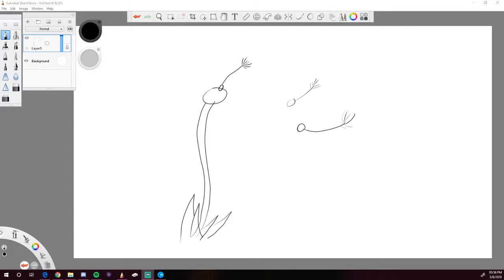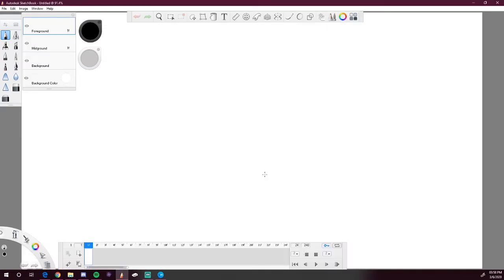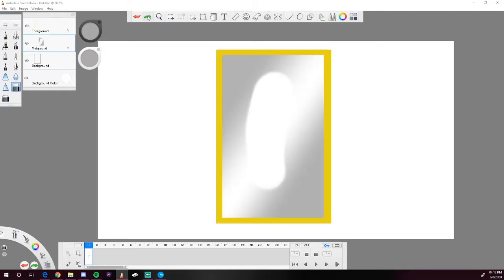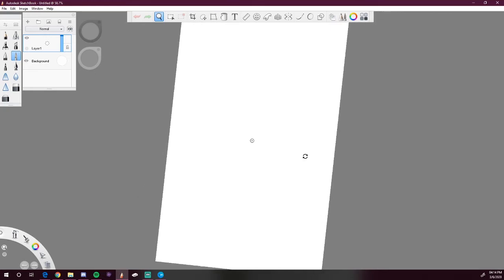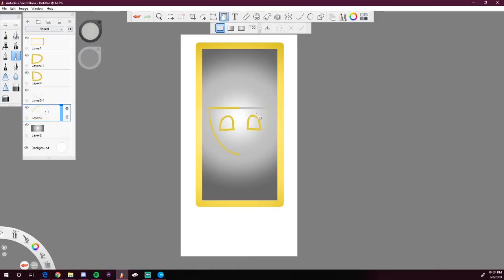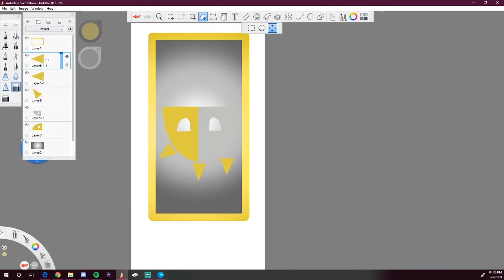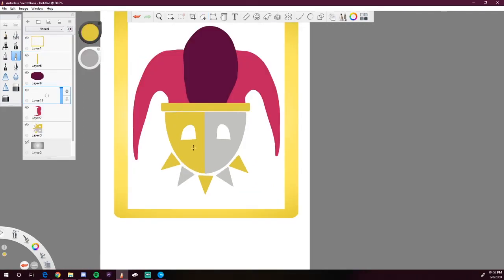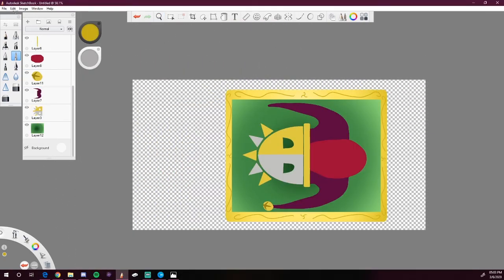New Emblem! || MarchusAnnus || Day 6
For my birthday, I make myself a new emblem! Only regret was not making it round.